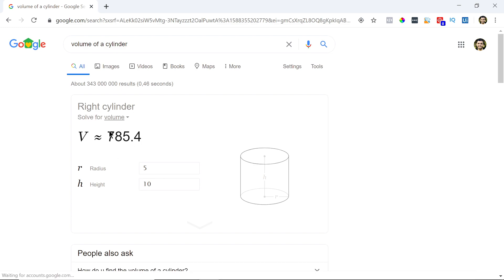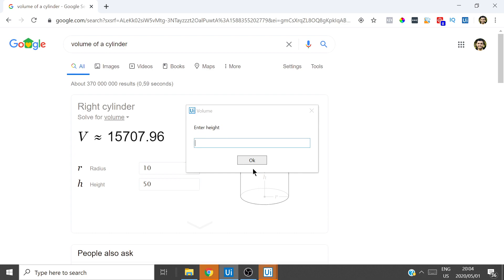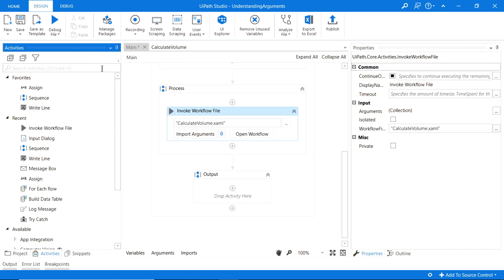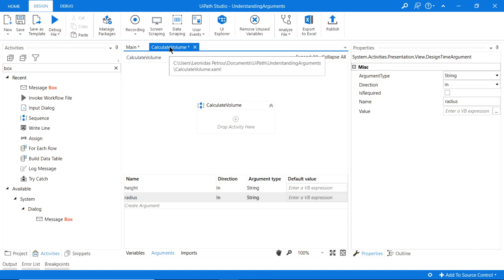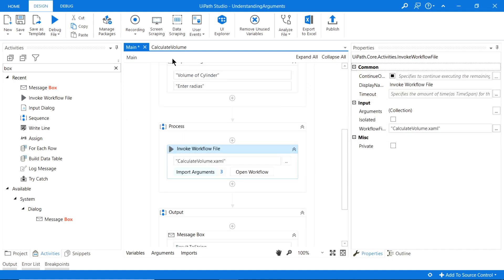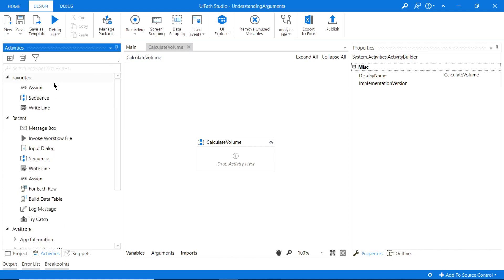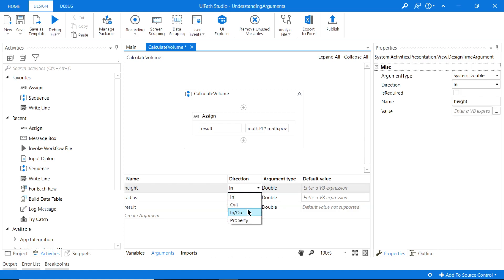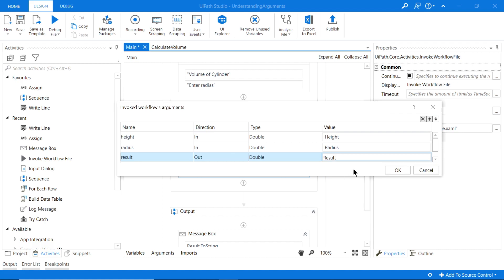UiPath | Understanding Arguments + Example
In this tutorial we learn how to pass arguments in and out of workflows using the 'Invoke Workflow' activity. We learn this by building a simple example bot which calculates the volume of a cylinder.